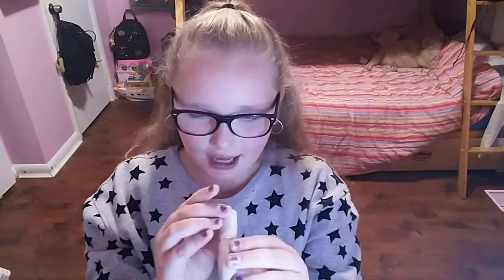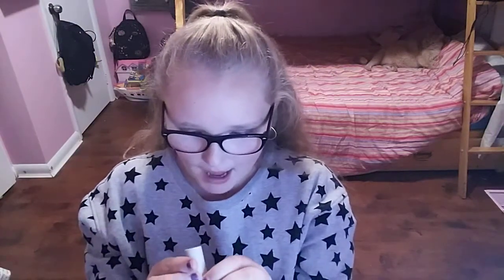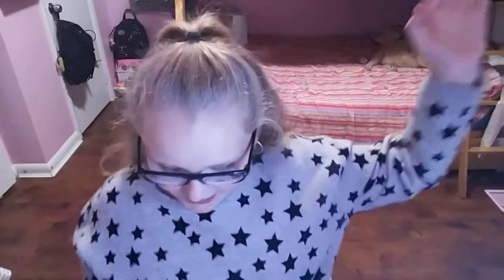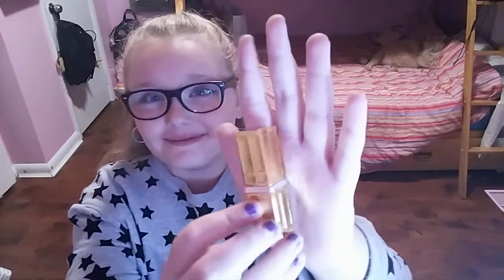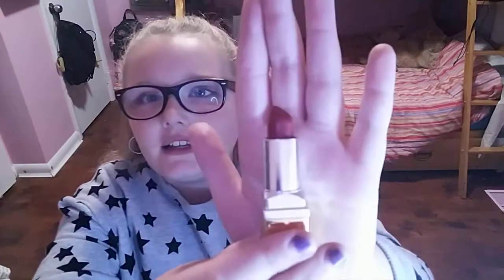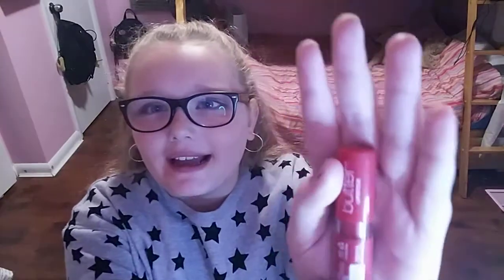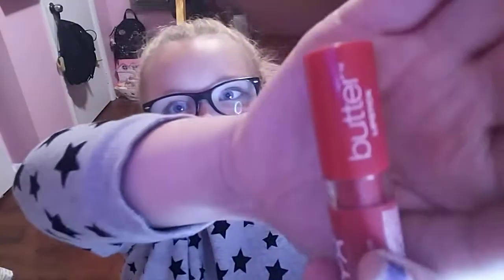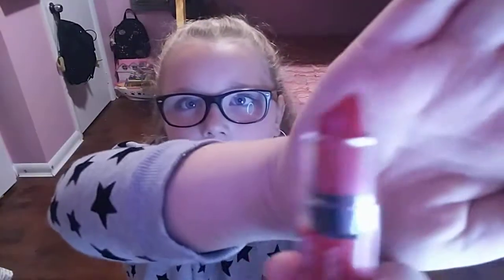Top 5 Faves